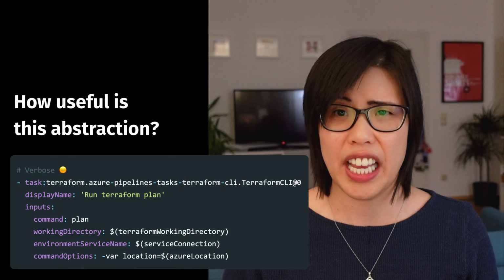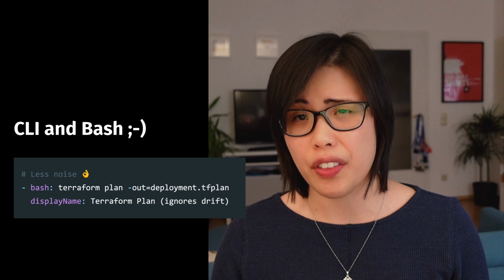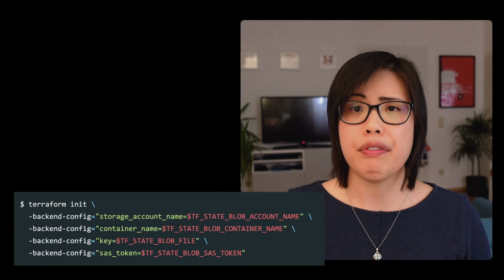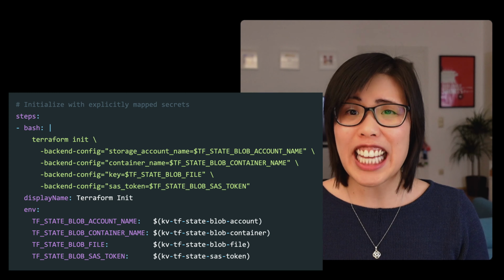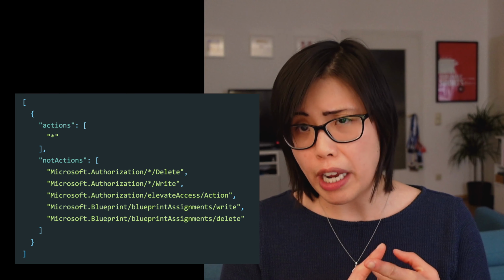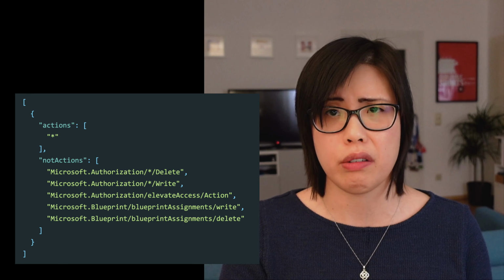Terraform and Azure Pipelines - Avoid these Beginner's Mistakes!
Video summary of my best practices article. Learn about YAML pipelines, properly referencing your Terraform State File but protecting the secrets, connect using client secrets (not az login) and securing everything with Azure Key Vault. Learn also about why you should create a custom role for  Terraform. Watch this video, read the article and skip the beginners mistakes.

00:00 Intro
00:30 #1 - Use YAML Pipelines, not UI
00:47 #2 - Use the Command Line, not YAML Tasks
01:24 #3 -Use Terraform Partial Configuration
02:48 #4 - Authenticate securely with a client secret
03:24 #5 -Create a Custom Role for Terraform
04:40 Closing